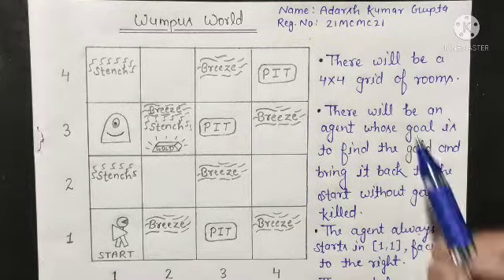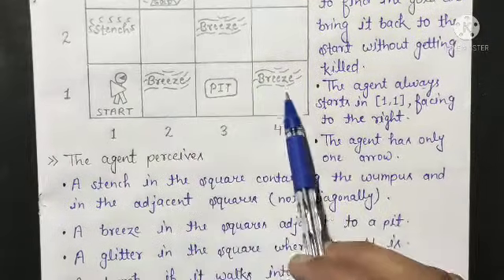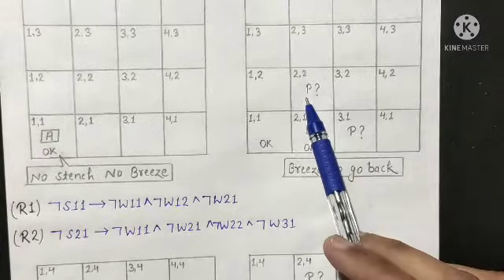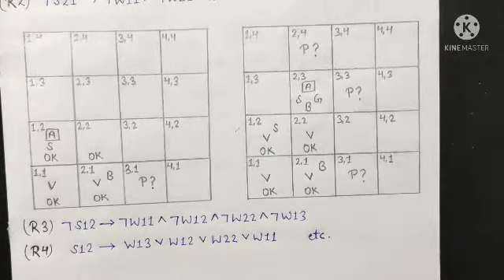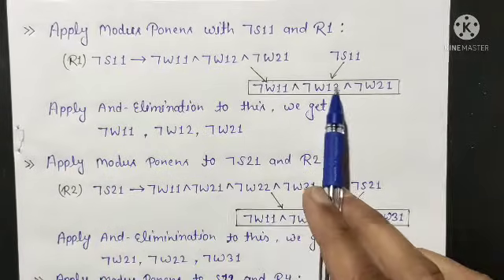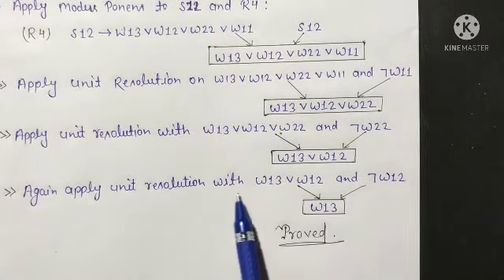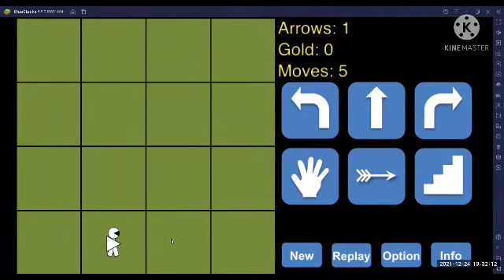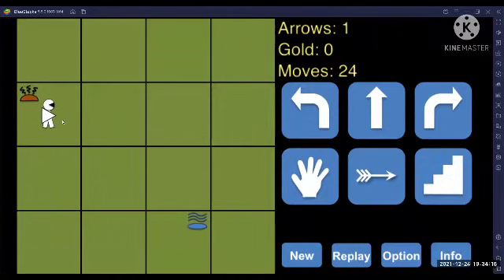Wumpus world lecture in Artificial intelligence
Wumpus world problem in Artificial intelligence
Wumpus world
Wumpus world in AI